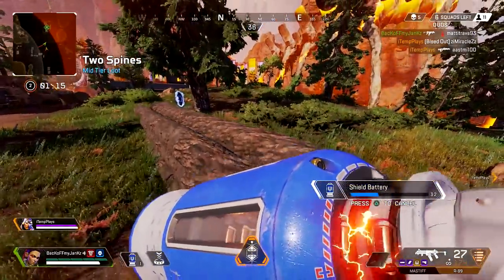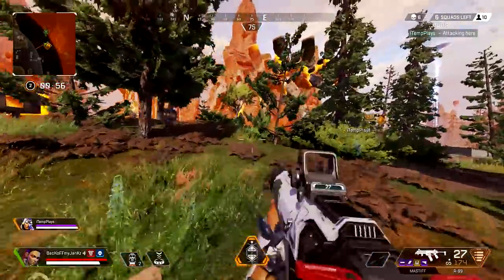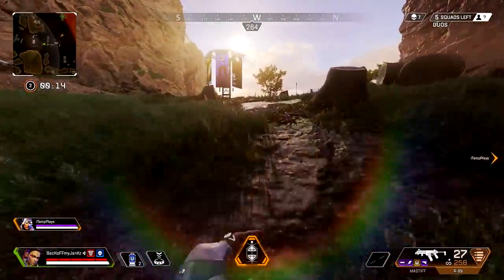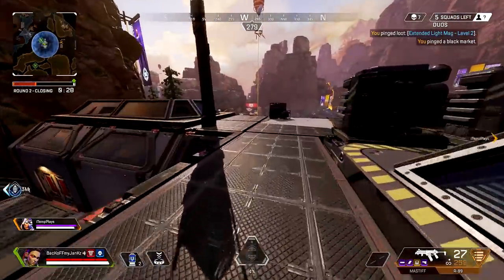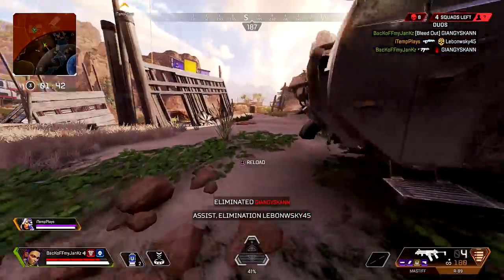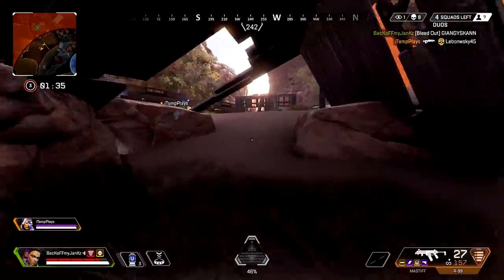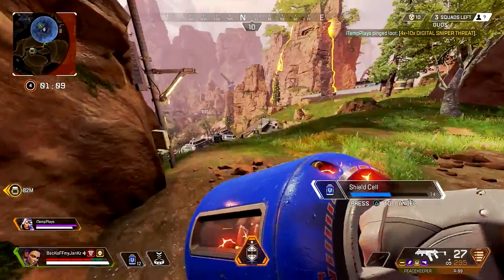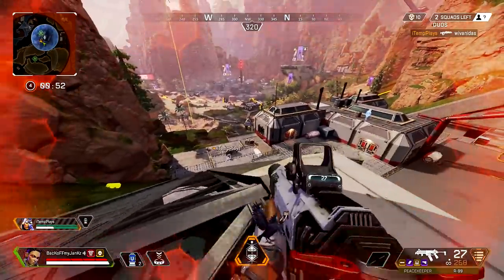The Loba + Octane Wombo Combo!! (Apex Legends PS4)